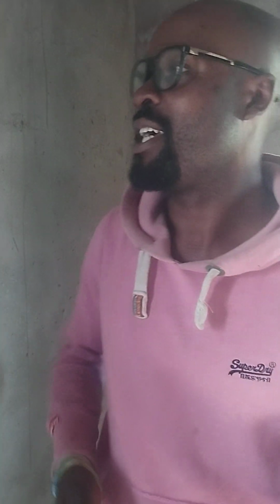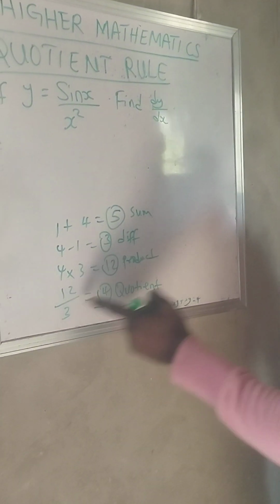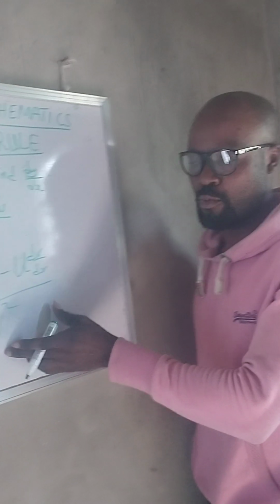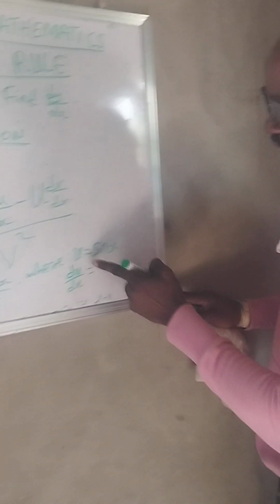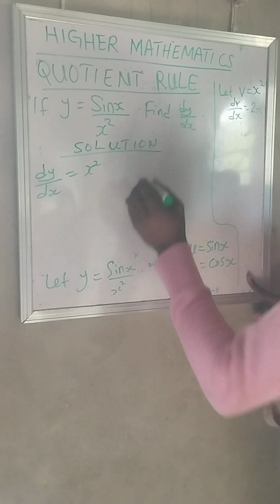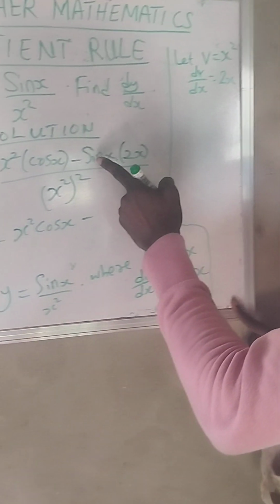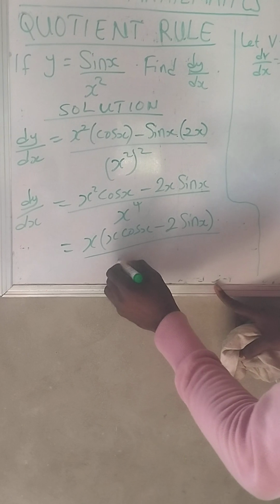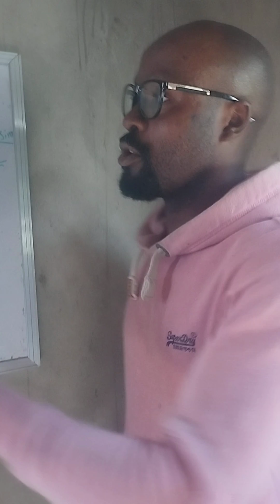QUOTIENT RULE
DIFFERENTIAL CALCULUS